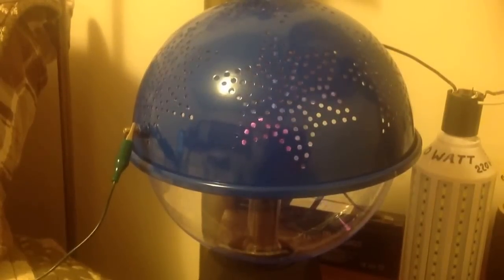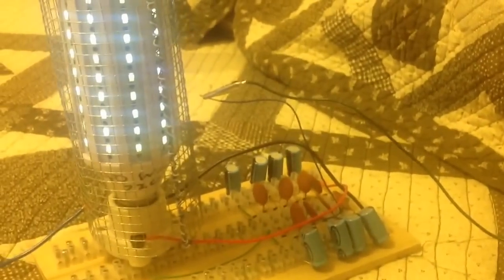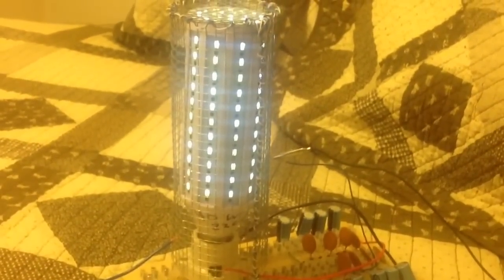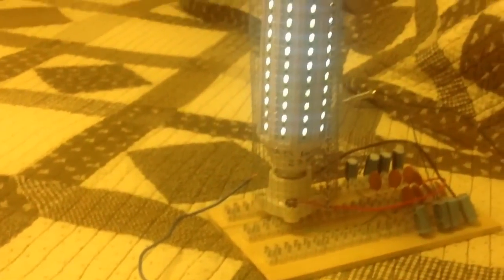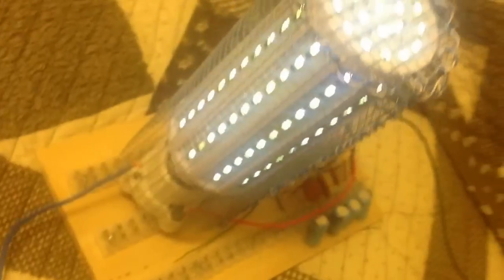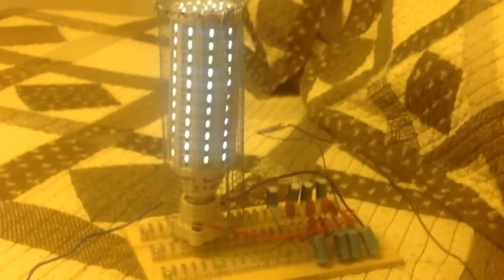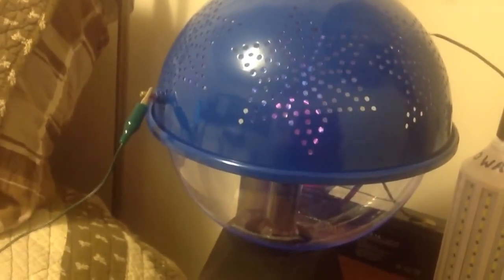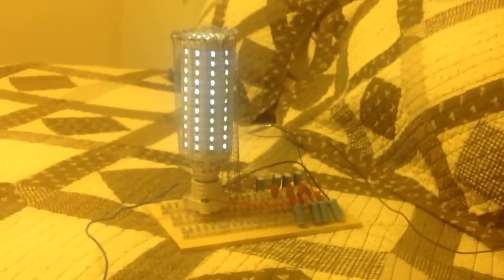Free energy fully powers 40 watt- 220 volt led bulb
As stated in the video my ""Antenna"" is a 9 inch aluminum covering over a 8 inch plasma ball.  Neither contact each other directly.  I have placed insulation material all around the inside of the covering,

Radiant energy is transmitted through the single
antenna wire directly to the receiver where this energy becomes DC voltage and current.   That in turn lights the 40 watt 220 volt
led bulb "'FULLY"'.  The only other thing I did is provide a grounding cage for the bulb and a ground wire is connected to the cage.

I almost forgot to mention that the battery powers the plasma ball alone and does not loop into this circuit.  The battery uses 9.65 watts of power to power the plasma ball. .
The led bulb is a 40 watt bulb.    Go figure??

NOTE: The 8 inch plasma ball you see here has quit working so  I
bought a replacement.  Anyone interested in fooling around with  the dead ball?  I replaced one transistor.  No help.